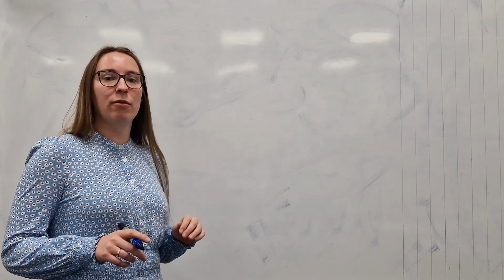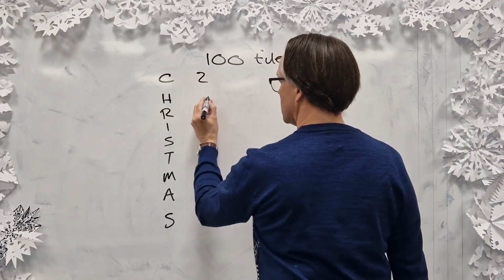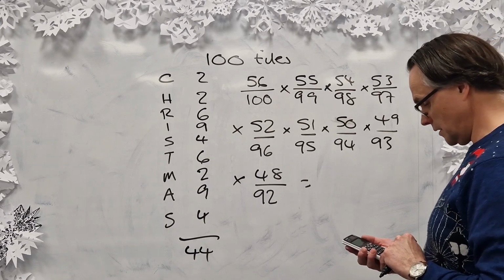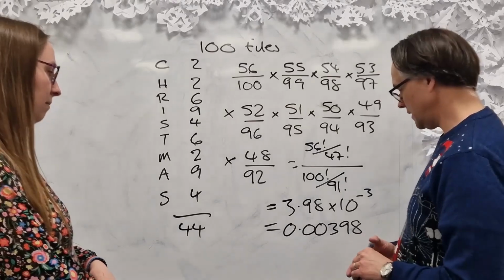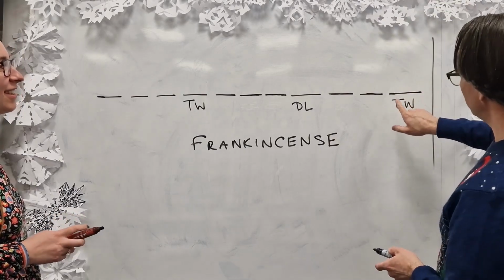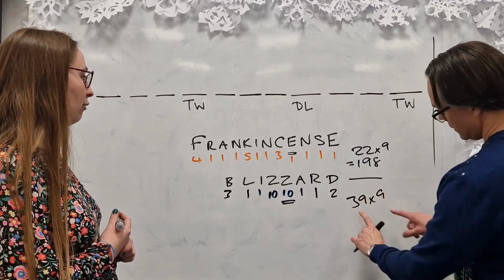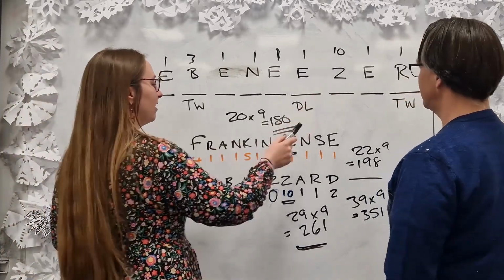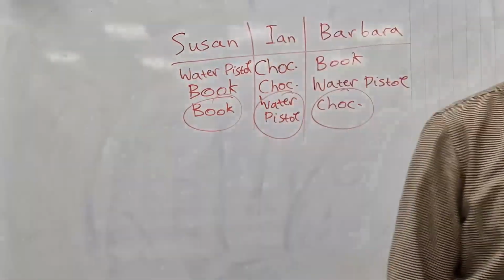Christmas Puzzles - Solutions 9 to 14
These are the solutions to puzzles 9 to 14 from our Christmas Maths Puzzle Advent Calendar

0:00 - Introduction
0:13 - Puzzle 9 - Decorating the Tree
2:29 - Puzzle 10 - Christmas Scrabble
9:37 - Puzzle 11 - Elephants and Penguins
11:31 - Puzzle 12 - Scrabble Words
18:26 - Puzzle 13 - Christmas Puddings
20:24 - Puzzle 14 - Party Bags